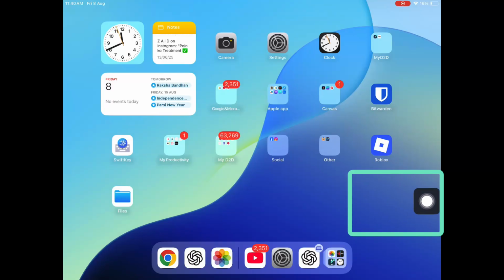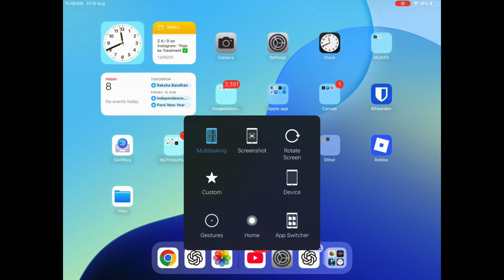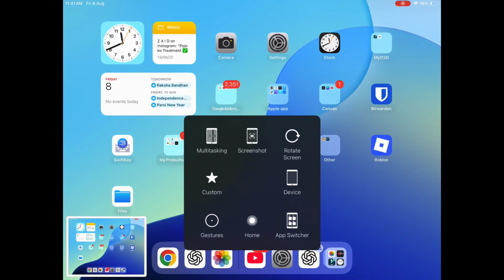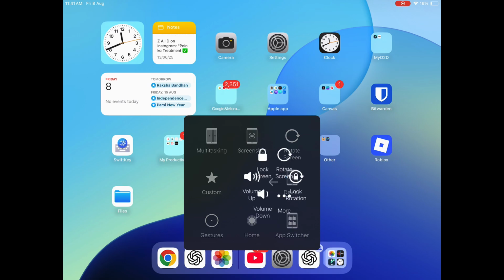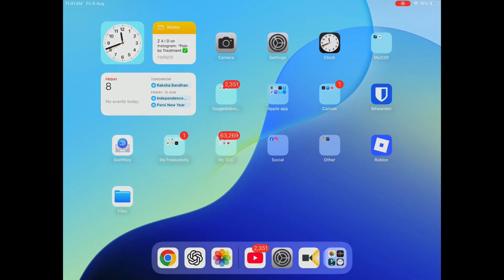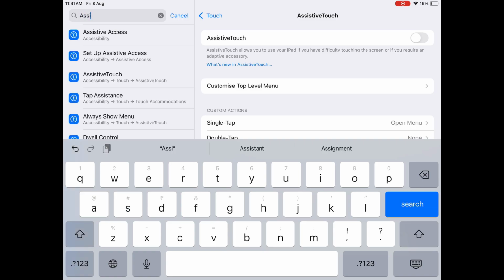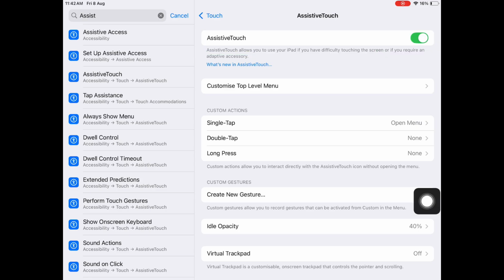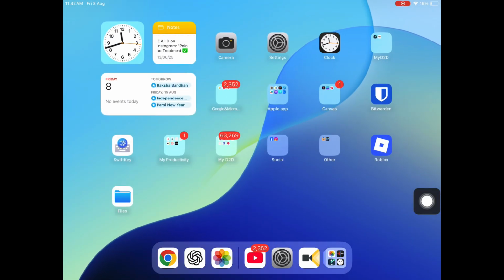How to Enable Virtual Quick Ball on iPad | AssistiveTouch iPad Tips & Tricks 2025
Want to make your iPad easier to use? In this quick tutorial, I’ll show you how to enable the virtual quick ball (AssistiveTouch) on your iPad. It’s a powerful feature that helps you access volume controls, screenshots, gestures, Siri, and more — all from a floating button!

🎥 In This Video:
 • How to enable AssistiveTouch
 • Customize quick ball options
 • Tips to improve iPad navigation

This method works for all iPads, including iPad 9th, 10th Gen, iPad Air, and iPad Pro (iPadOS 15–17+). Perfect for beginners and productivity lovers!

LVID00031